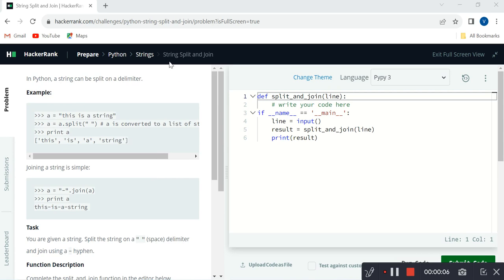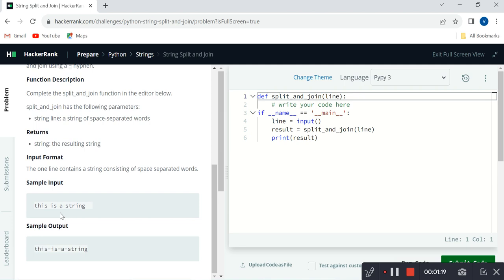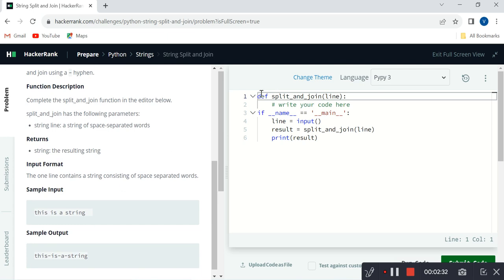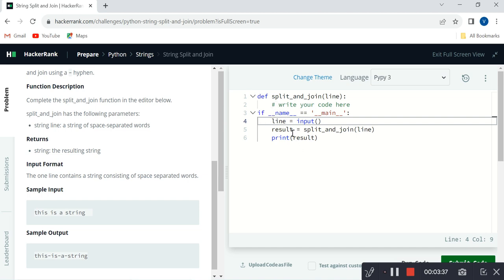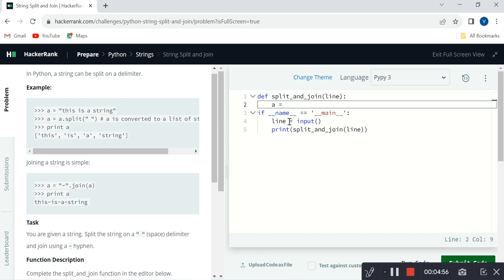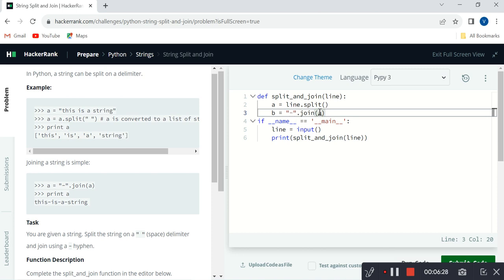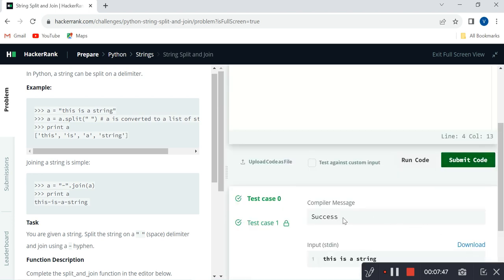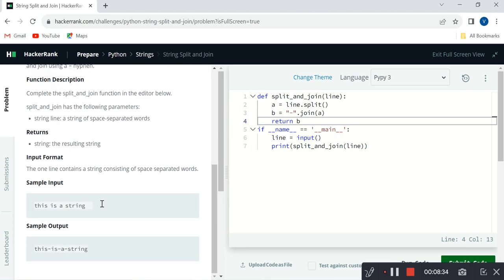String Split and Join #16 | Hackerrank | Python Programming | English